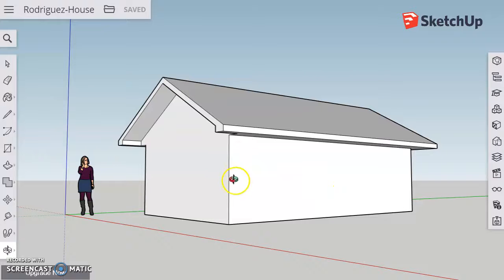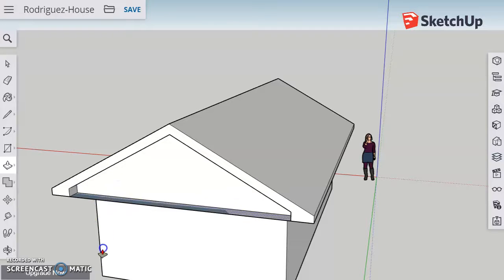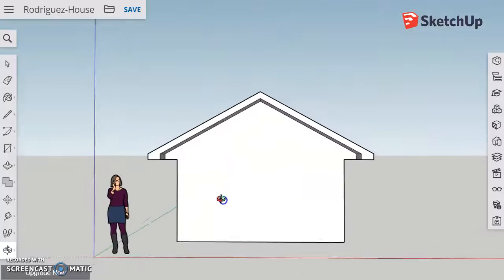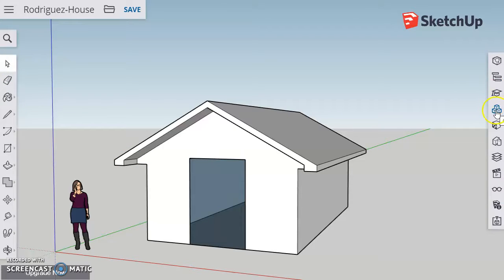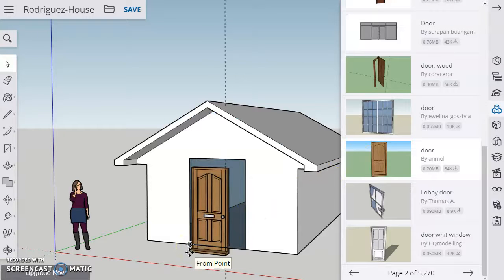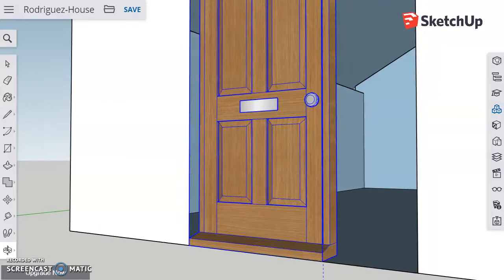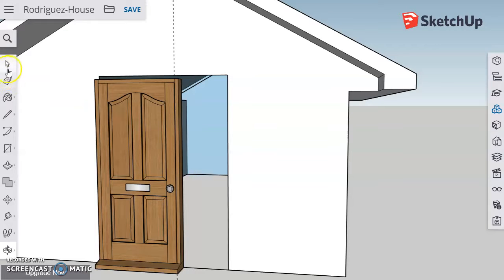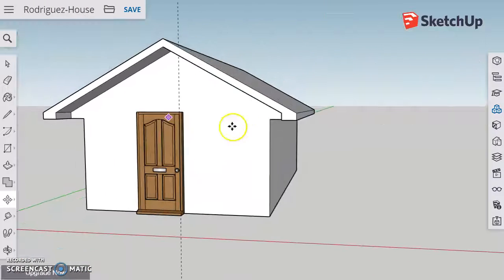House Door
Create a Door in Sketchup